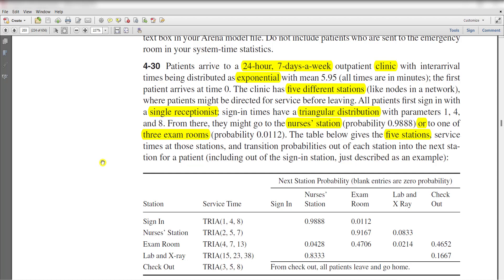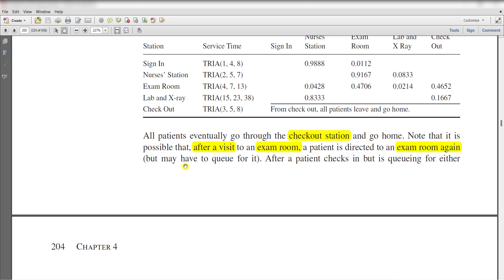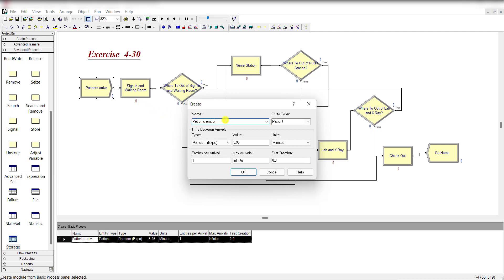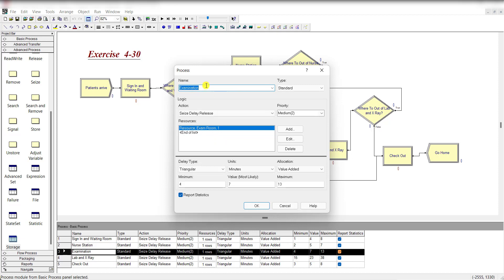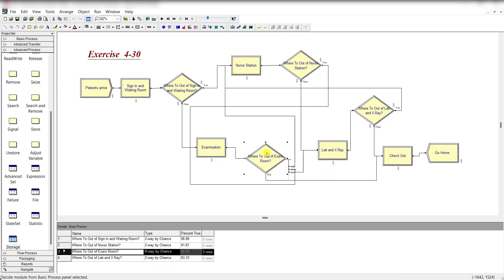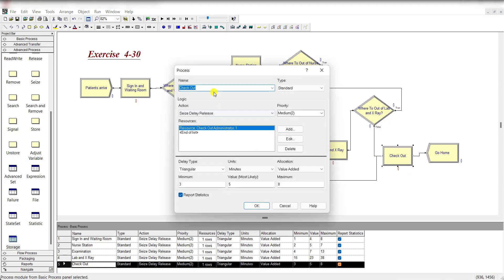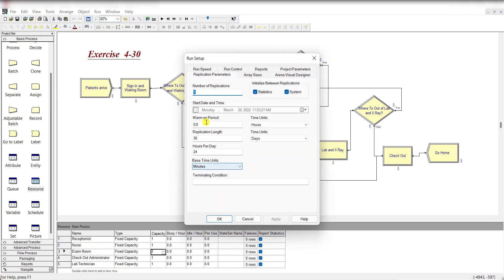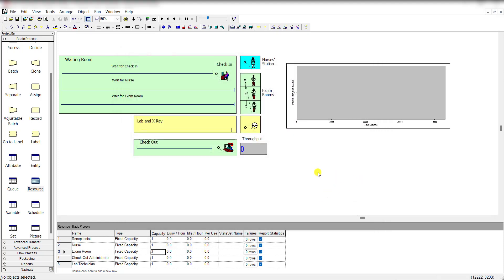Simulation with Arena: Exercise 4-30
This video presents the solution to exercise 4-30 from the book Simulation with Arena (W. David Kelton, Simulation with Arena, 6th edition, McGraw-Hill, 2015, ISBN: 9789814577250). Follow along as I walk through the steps to model and simulate the "arena simulation example: Patients arrive to a 24-hour, 7-days-a-week outpatient clinic".

00:00 Exercise 4-30 problem statement
02:45 Building simulation with arena ex 4-30 model
08:34 Adding arena run setup conditions
08:53 Building 2D arena simulation animation
09:39 Adding arena simulation plot
10:02 Interpreting arena simulation report

▬ Social Media ▬▬▬▬▬▬▬▬▬▬▬▬▬▬▬